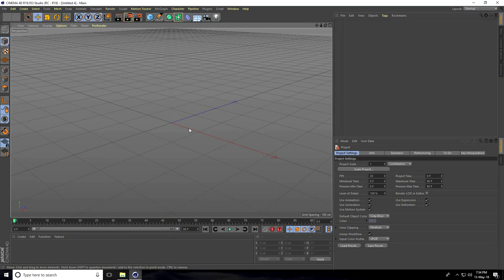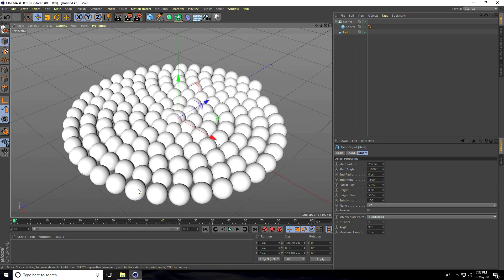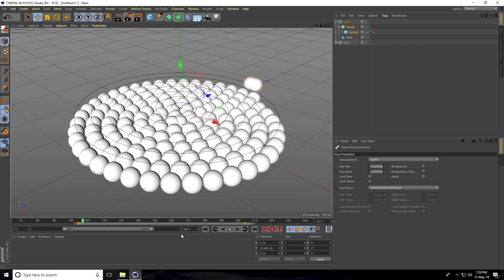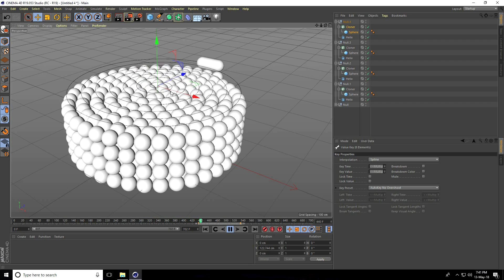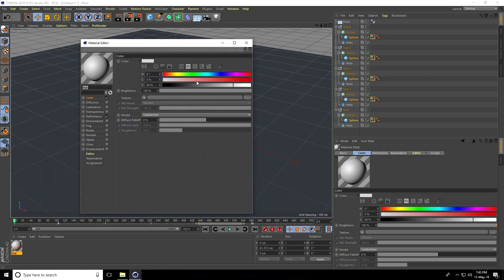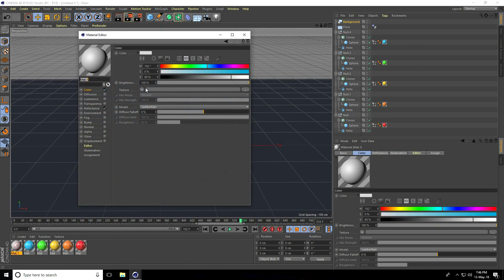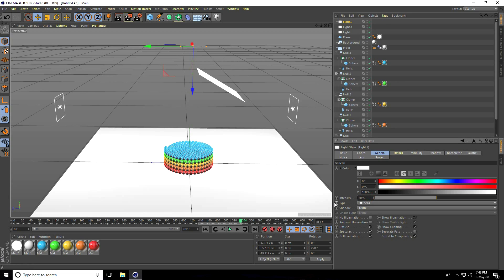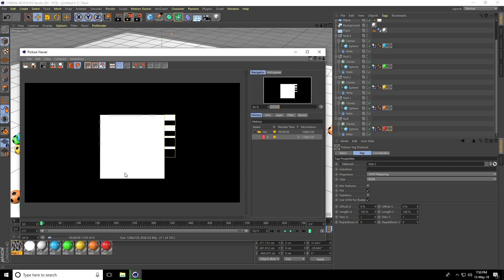Cinema 4D Tutorial - Kids Learn Colors Animation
in this cinema 4d tutorial, I will teach you how to create kids Learn Colors with Soccer Balls.